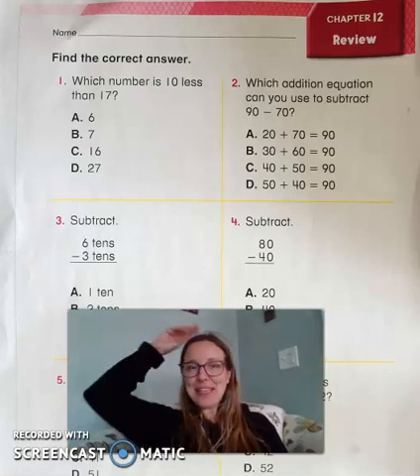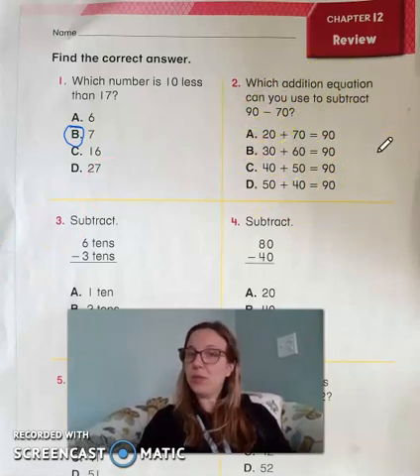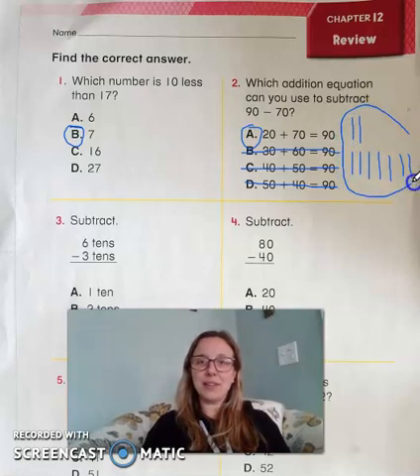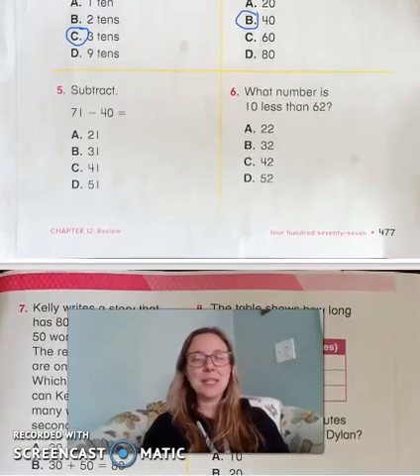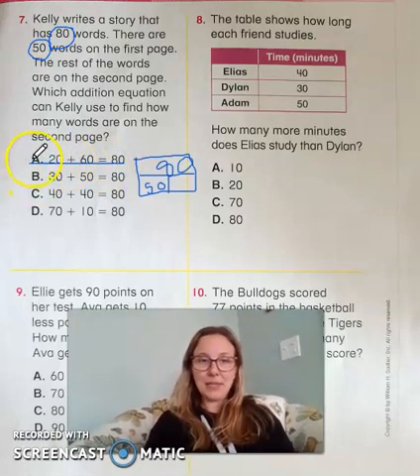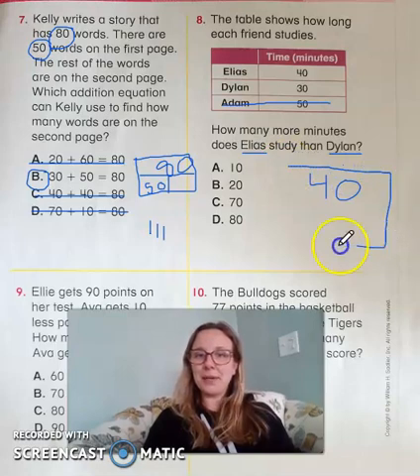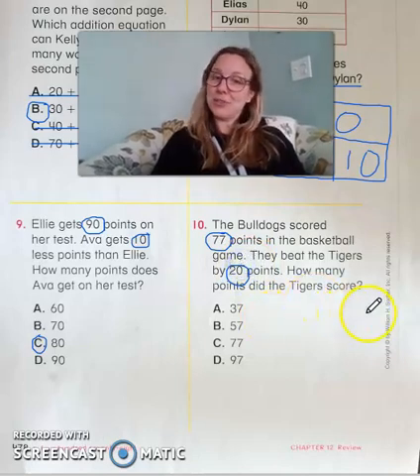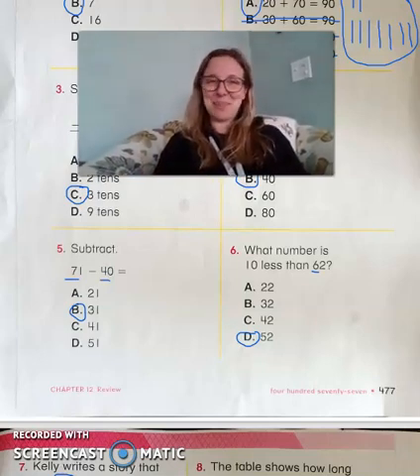Chapter 12 Math Review